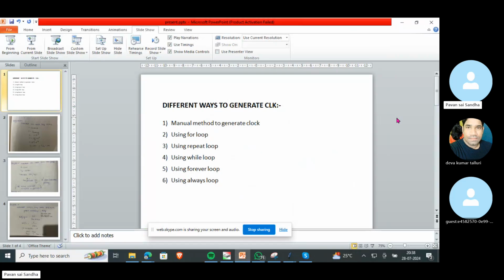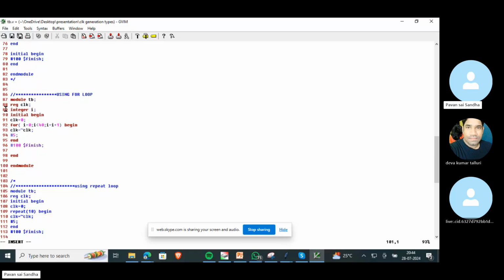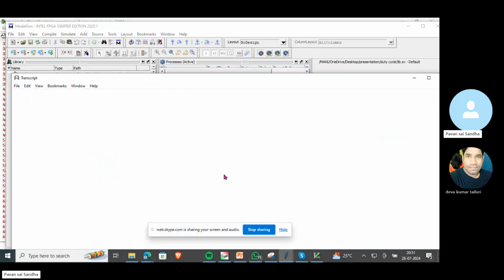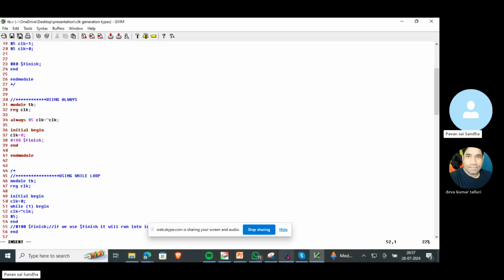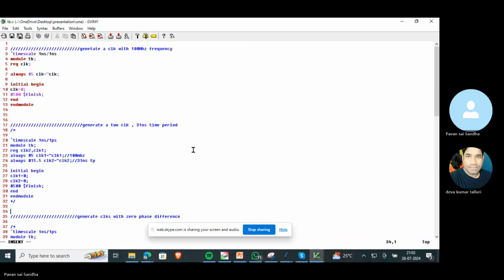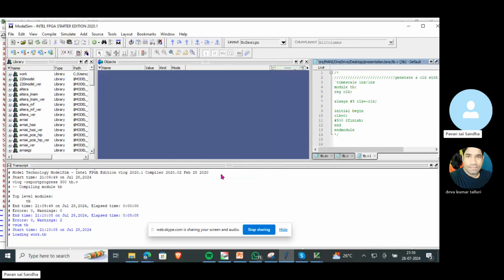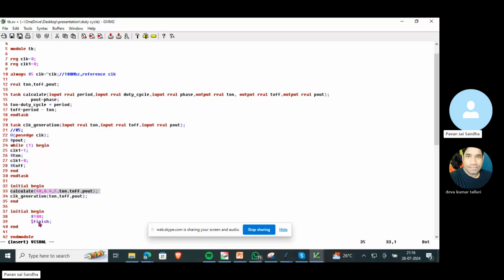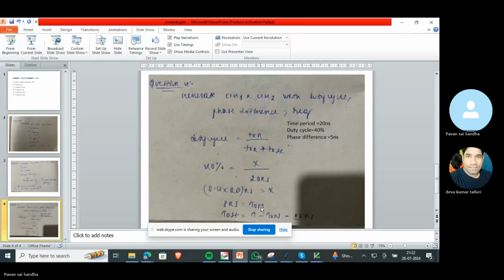presentation by my student prakash on different ways of generating clock,it's interview questions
it's about clock